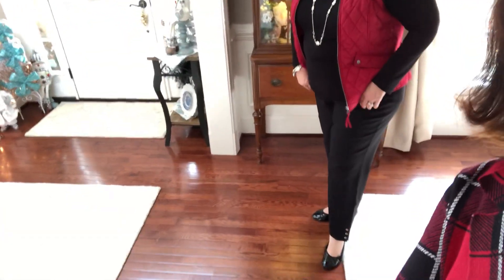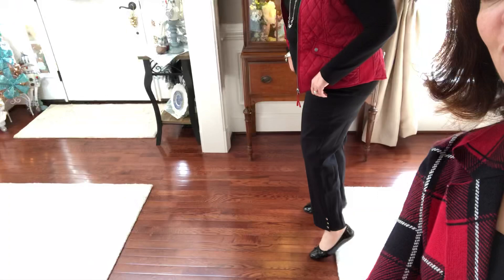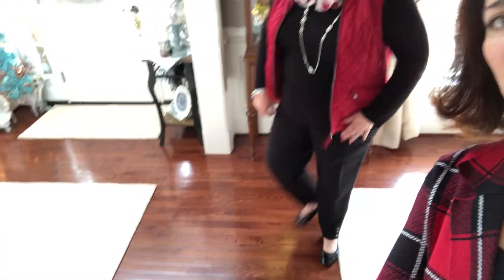Merry Christmas!!!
~My Snippers (Wire Cutters):

~My Hot Glue Gun: